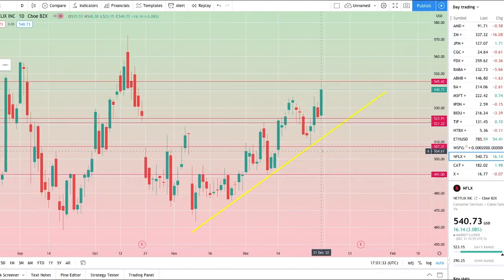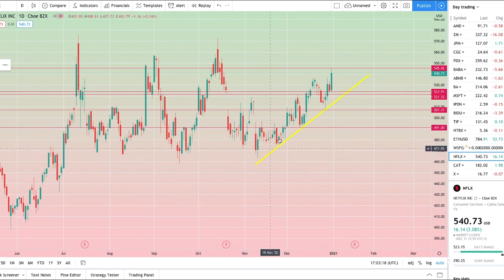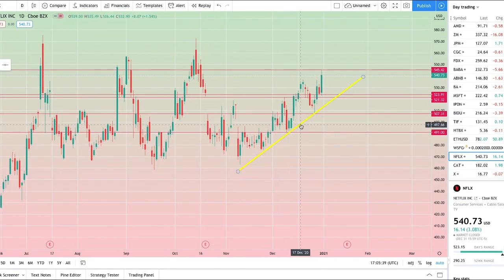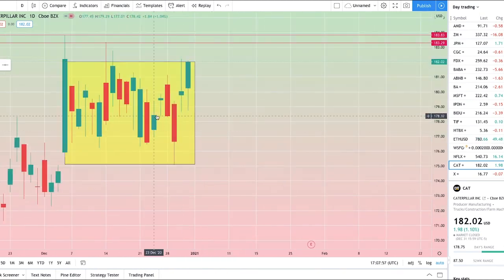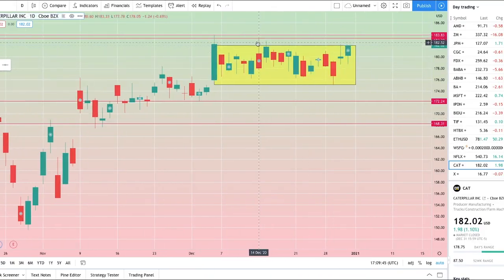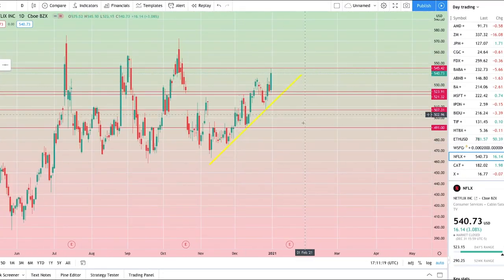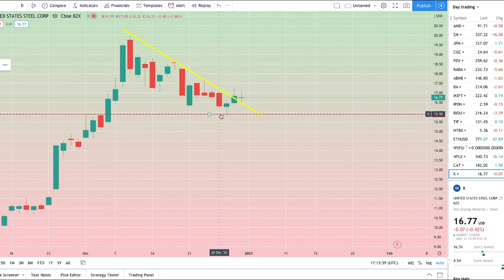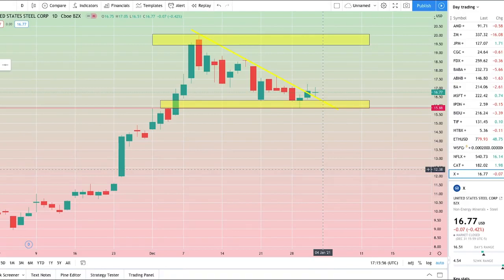How to create a watchlist for trading options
Join the community here:

My swing trading strategy FULL tutorial || options trading